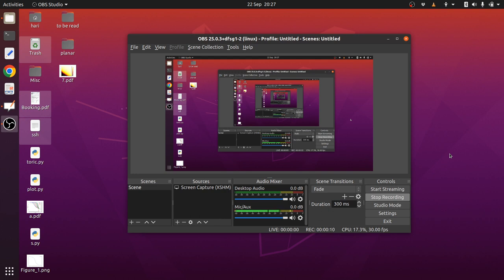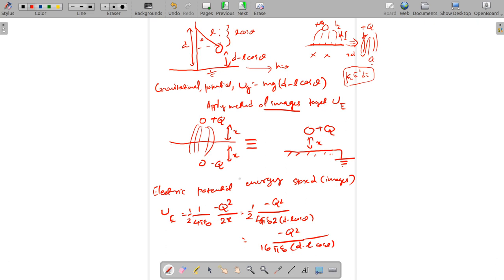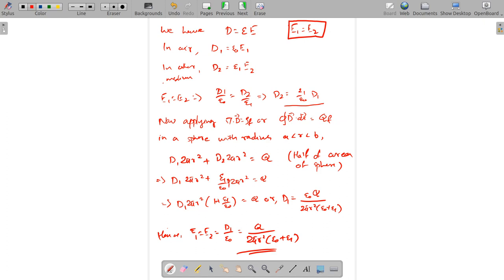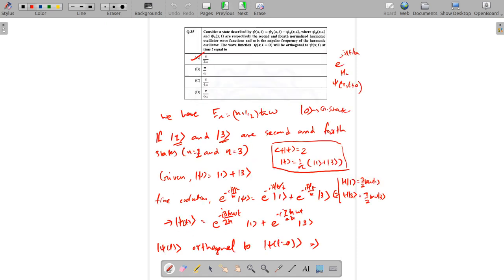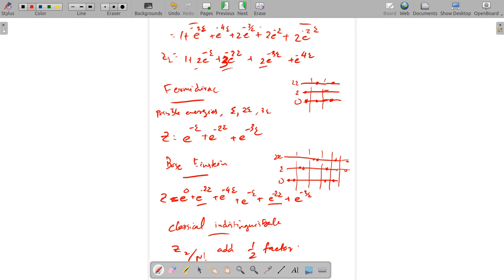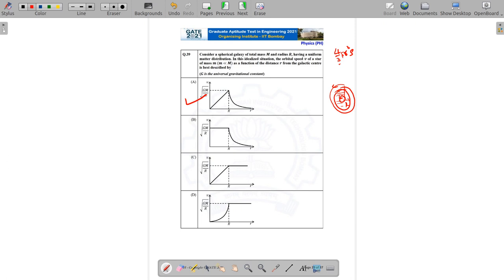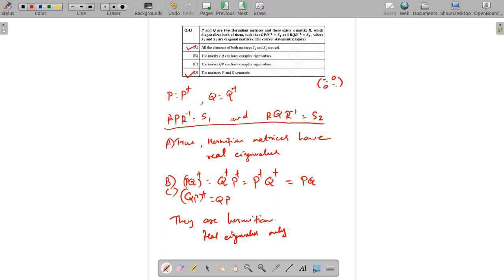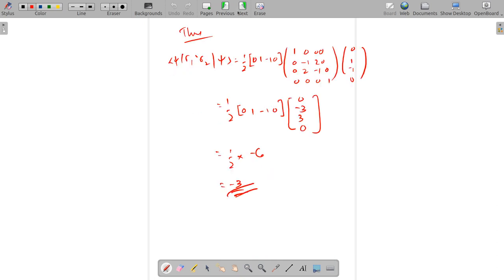GATE 2021 Part 3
The question papers and worked out material can be accessed in the following link.